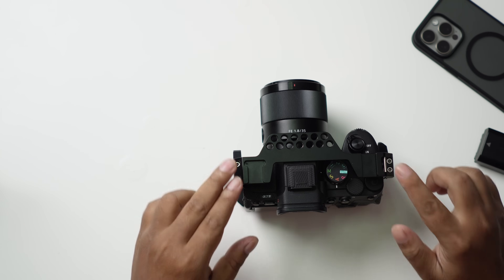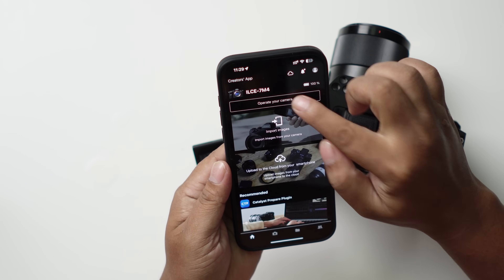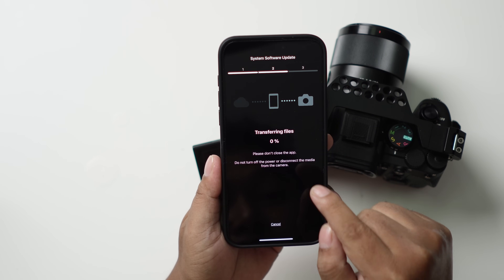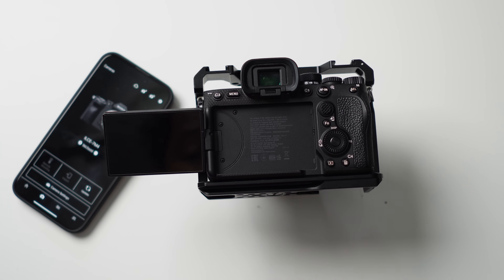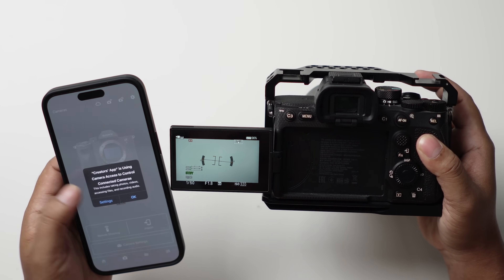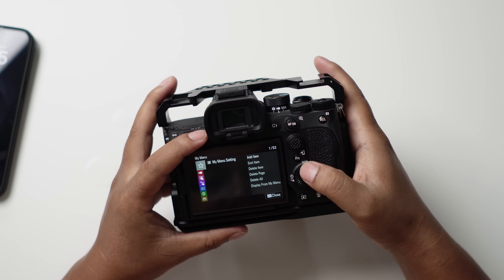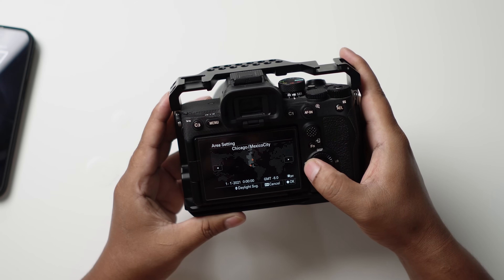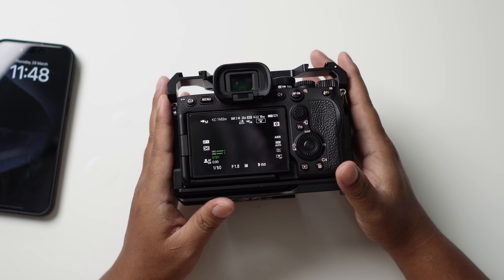Sony A7iv New (Firmware) Update Ver. 3.00 - is out WHAT'S NEWS?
in 2024 Sony release NEW Firmware Version 3.00 for Sony Alpha A7 Mark4
in this video i have share with how to Update it and see what is NEW ?
I'm Disappointed with the Update...